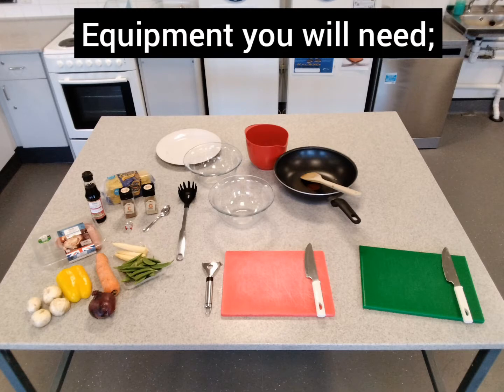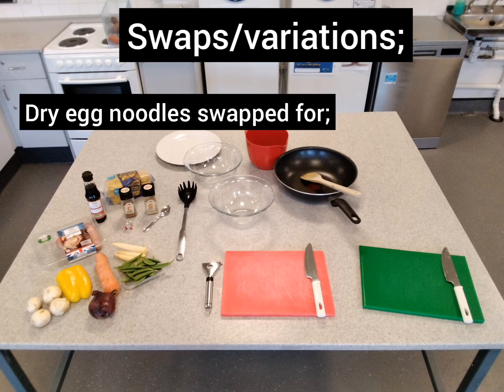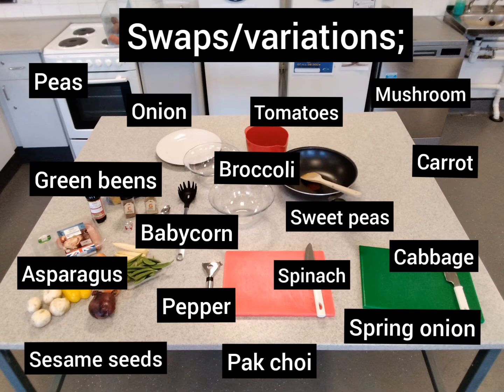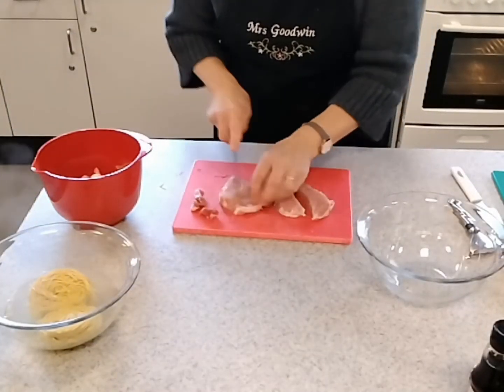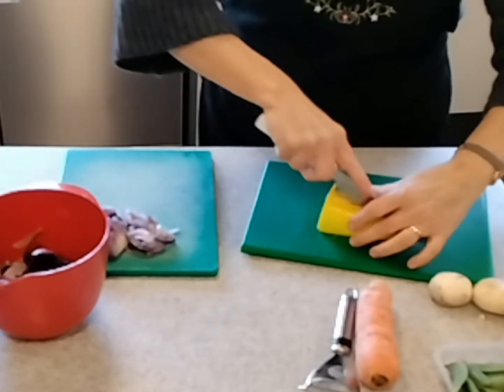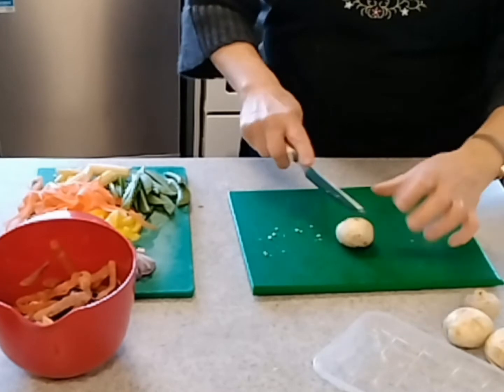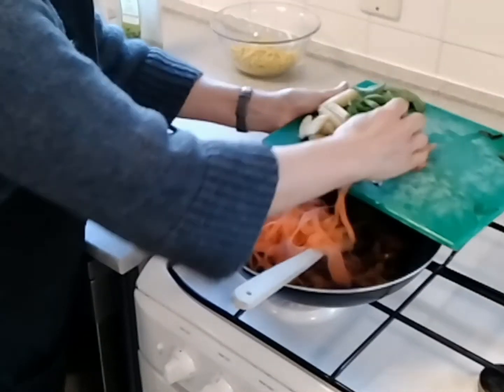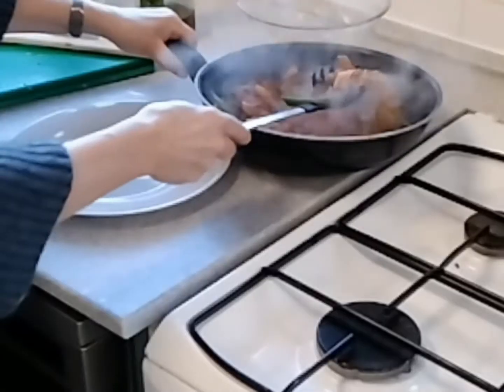How to make pork stir fry